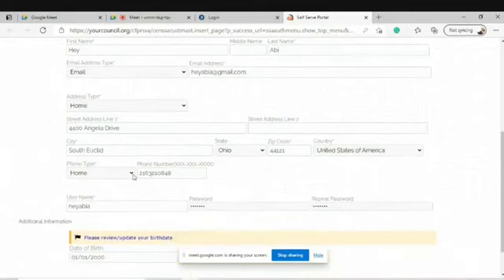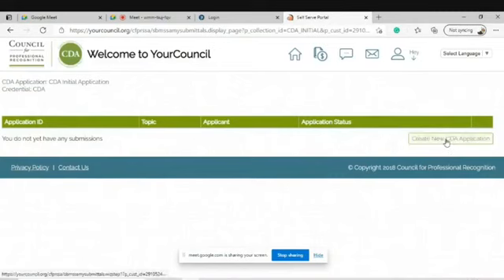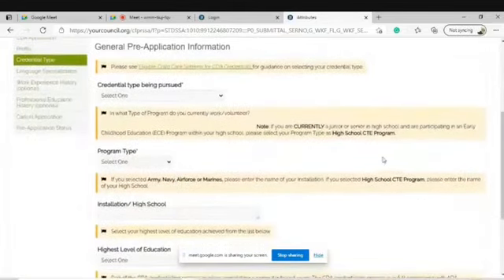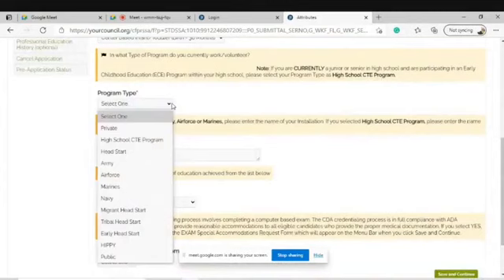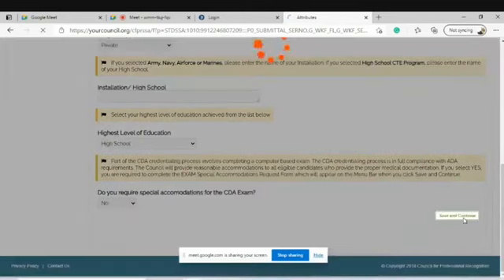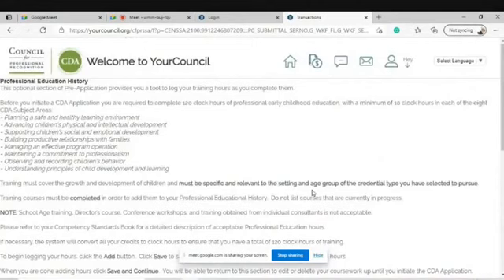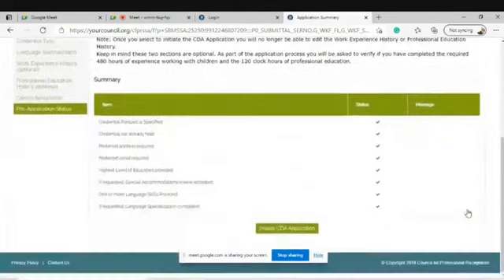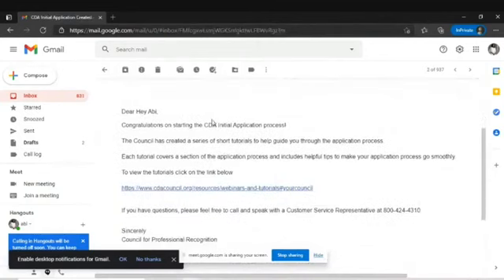Part 3 yourcouncil.org National CDA Account Creation -Pre-Application Tutorial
National CDA